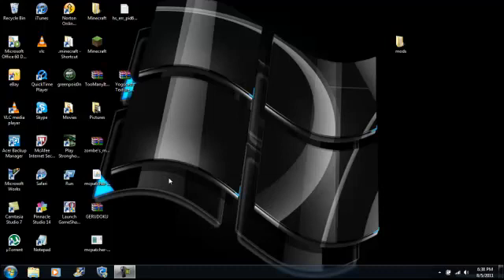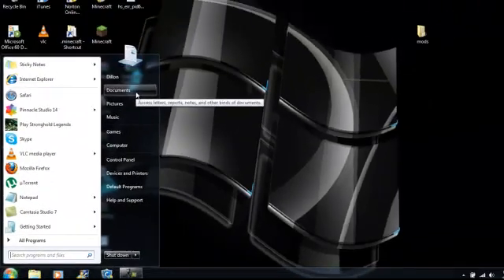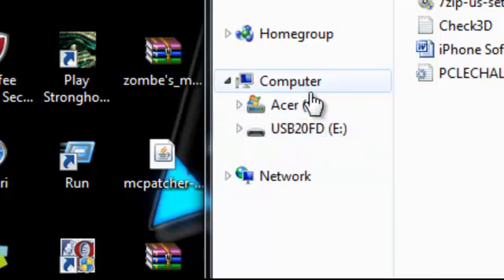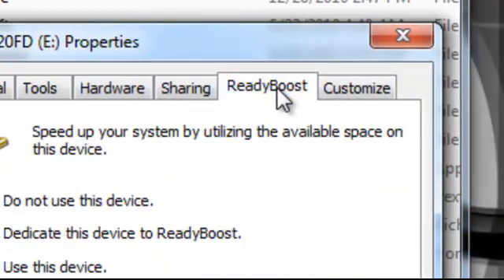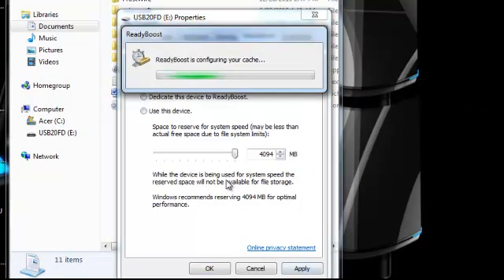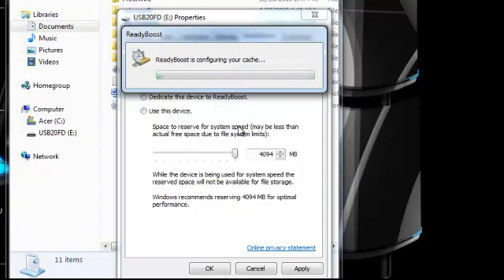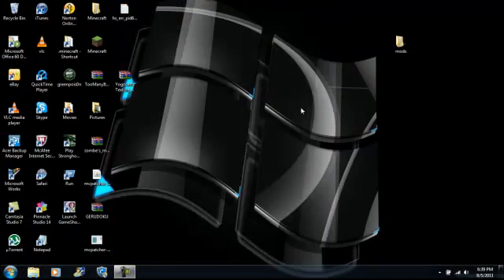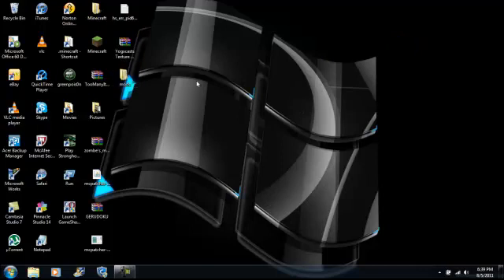How To Delete ReadyBoost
this is how to delete readyboost off a flashdrive you need it off of it is really simple but it took me a while to find it so enjoy and comment if it helped